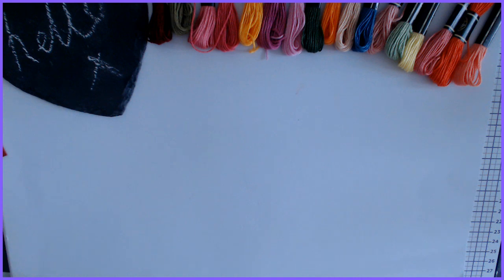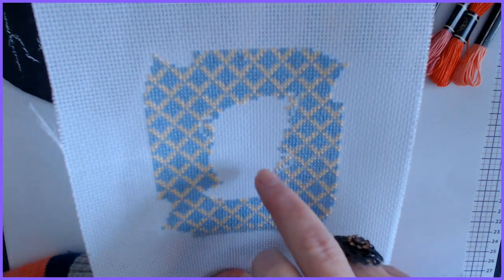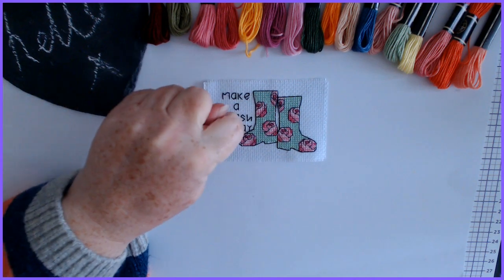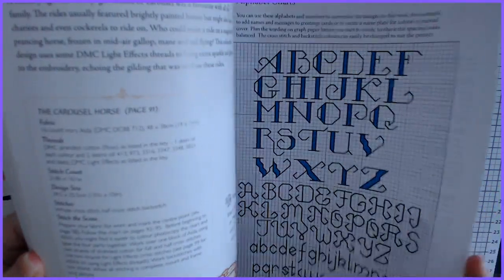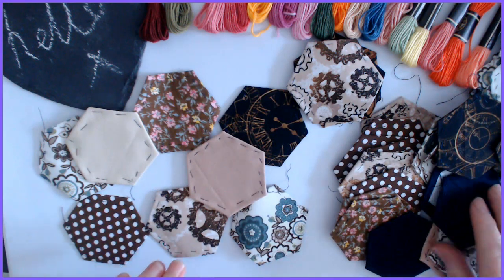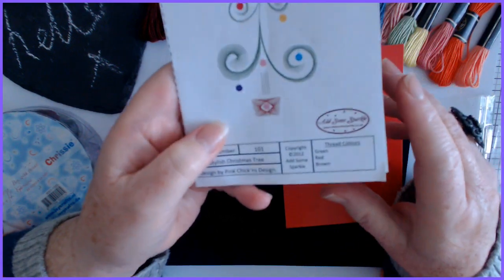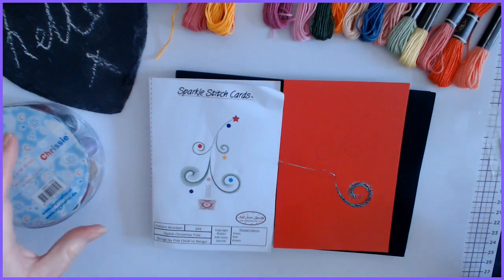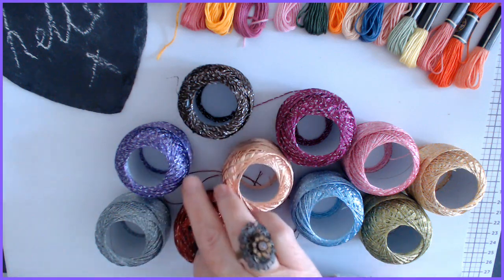Flosstube #1 Indigosprites goes all Stitchy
Welcome to my stitchy podcast where I talk about all things stitchy

I'm IndigoSprites on Etsy where I sell a good selection of small craft supplies e.g. charms, ribbon, lace, beads, knitting & crochet patterns, digital papers and more.

Finishes
Mouseloft Christmas Robin Mini Cross Stitch Kit and many others

Stitches in progress
Alice in Wonderland Tea Cup Assisi cross stitch - patterns to be released at a later date.

All Our Yesterdays Cross Stitch Pattern Book by Faye Whittaker can be found on ebay, Amazon & World of Books as of 18/5/2019